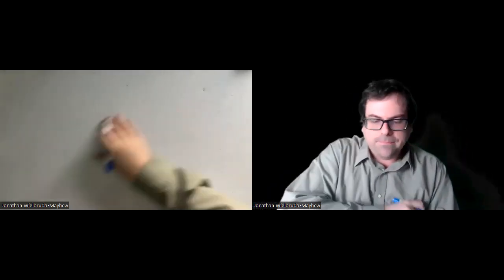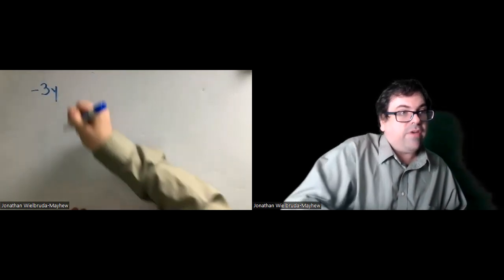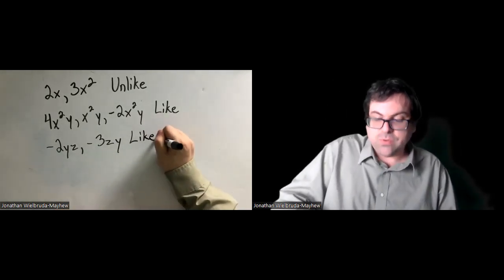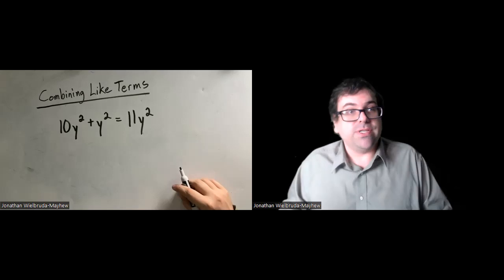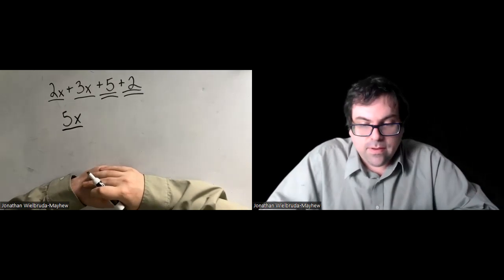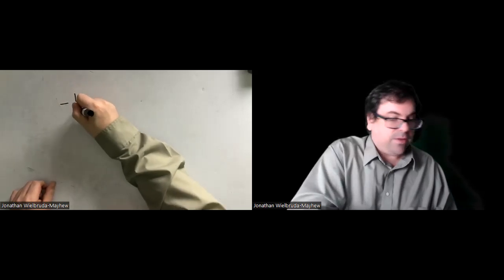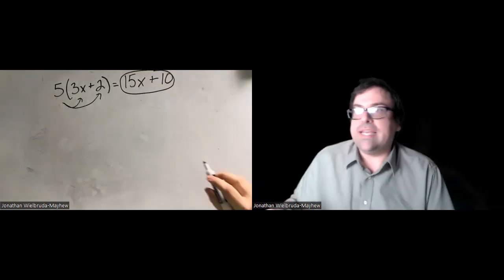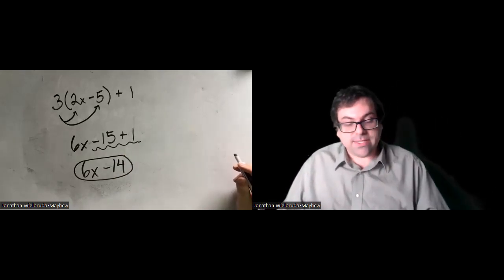107 - Simplifying Algebraic Expressions